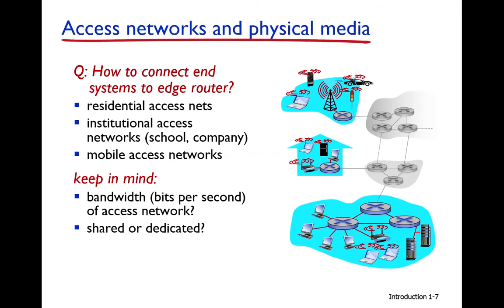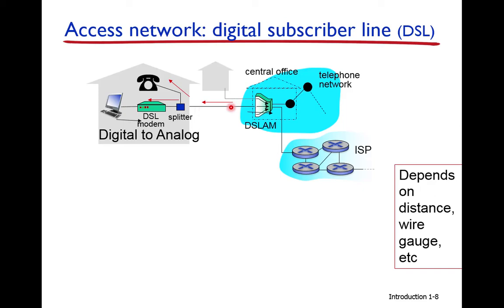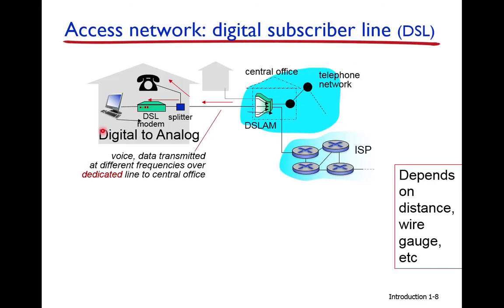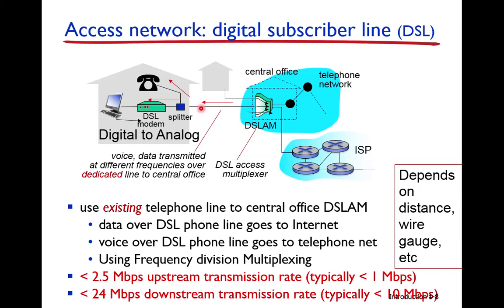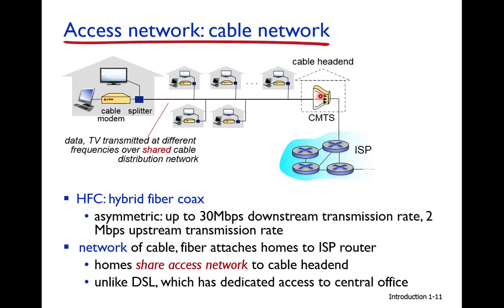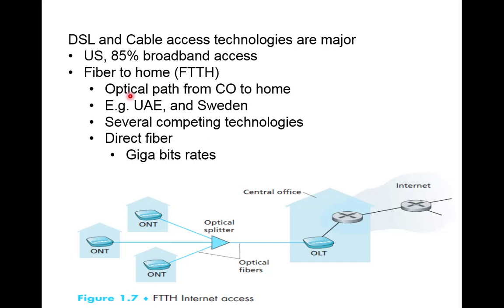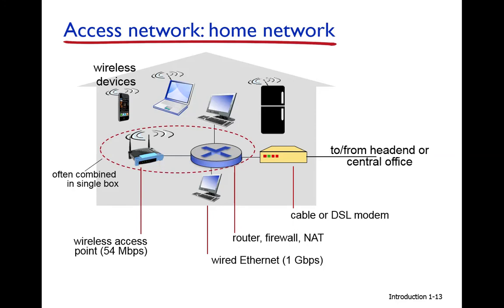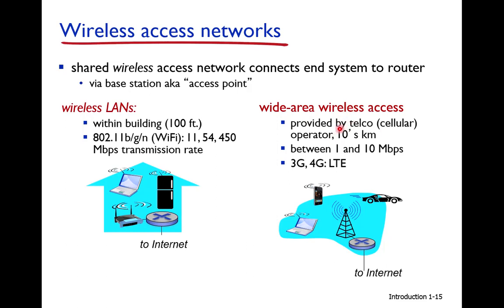Chapter1 lecture2 1, 8th edition, Different types of access network,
computer networking top down approach, chapter 1, Different types of access network, physical media, what is DSL, how cable network works, home network, enterprise access network, Ethernet, satellite access network working and applications,